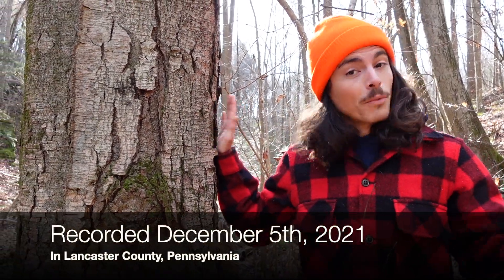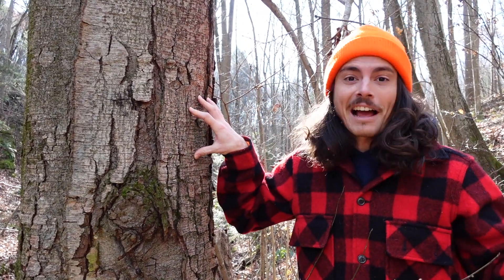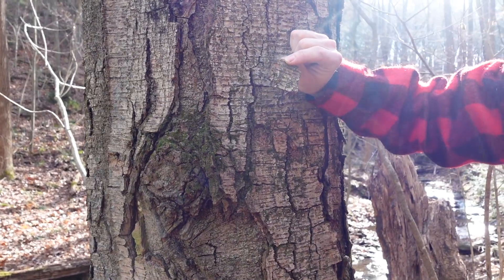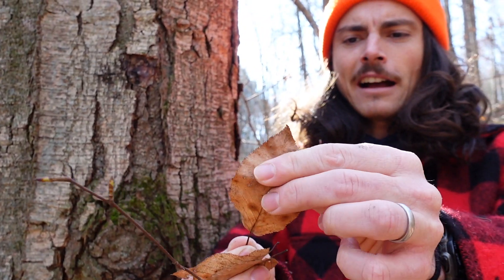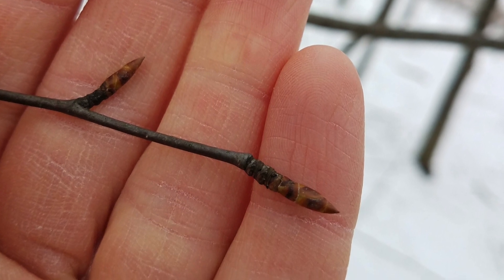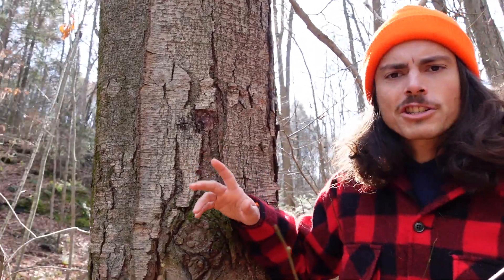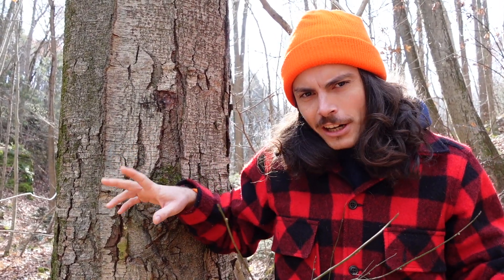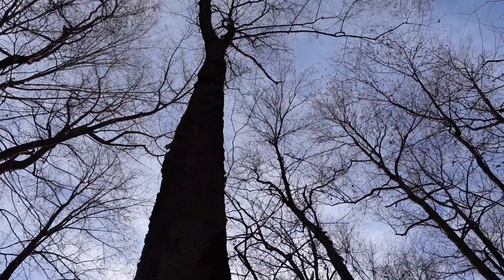Tree Talk: Sweet Birch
We're sweet for Betula lenta! Also known as sweet birch, black birch, cherry birch, and mahogany birch, this tree was historically important for production of wintergreen oil from its buds and young stems. Its fragrance deters deer as much as it delights humans, resulting in its potential to dominate forest midstories in stands that have too many deer, no periodic fire, and a legacy of unscientific timber management. Though looked down upon for its propensity to replace oaks in forests that have those conditions, sweet birch is valuable in its own right. The tree is an important host plant for many moth caterpillars and can produce valuable timber with dark wood (hence the moniker black birch).

Want more goods from the woods? Forests for the Bay is an educational program of the Alliance for the Chesapeake Bay, a nonprofit organization dedicated to improving the health of the Chesapeake Bay Watershed.

Recorded on 12/5/21 in Lancaster County, Pennsylvania by Allyson "sweet birch" Wells.